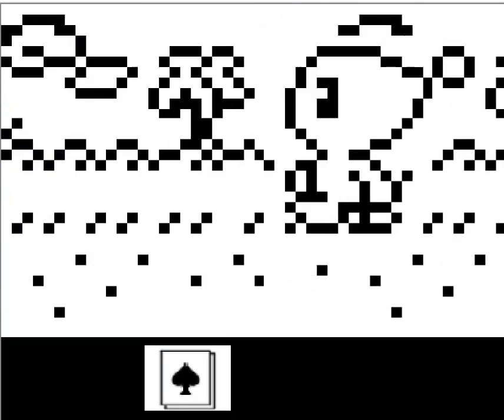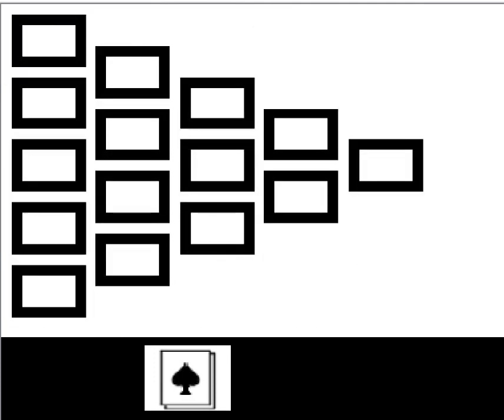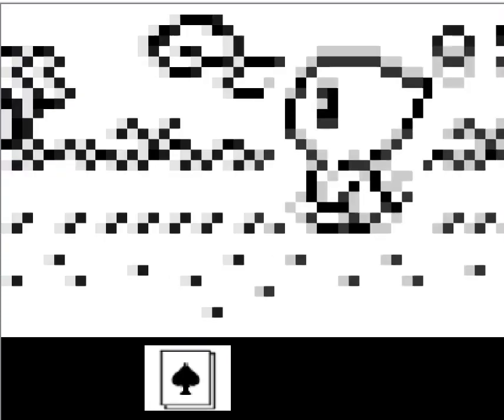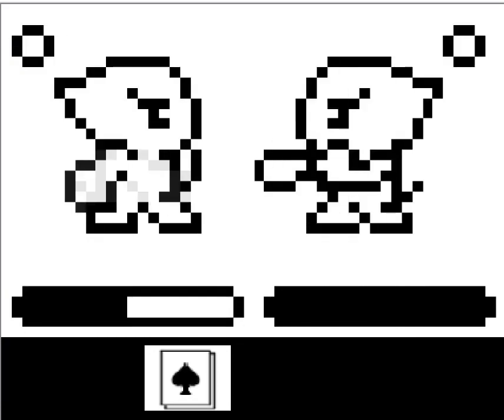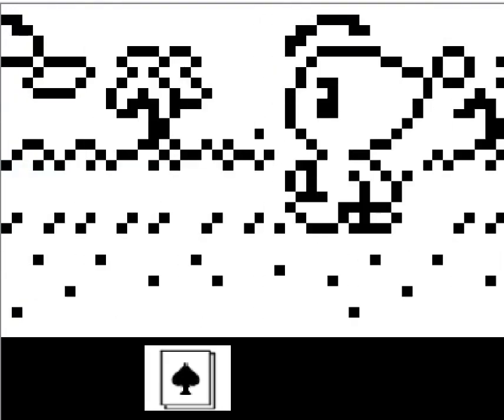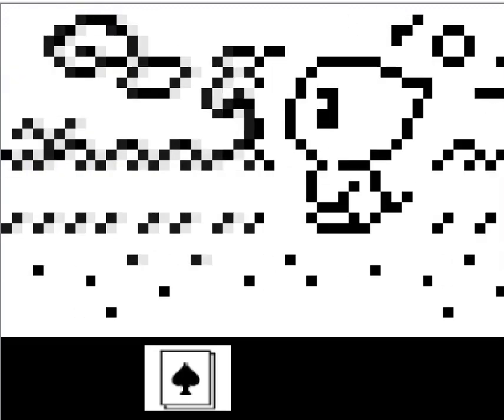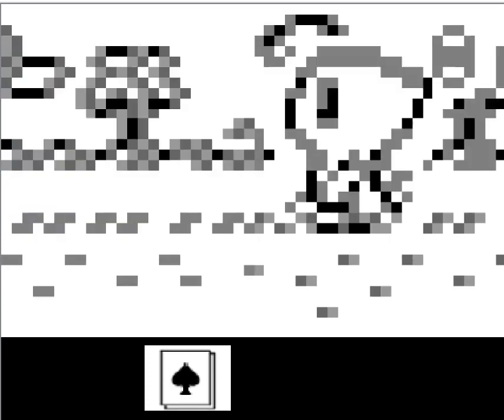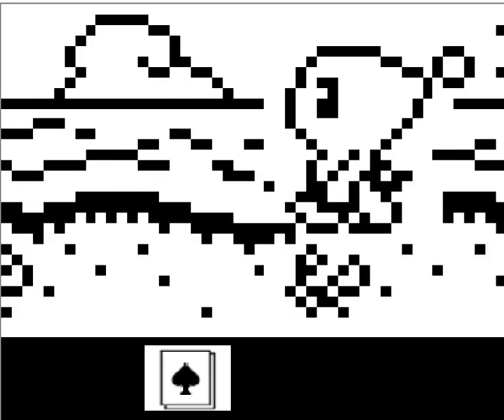All the Sonics - 311 - 魔訶不思議アドベンチャー!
この世のどこかで　ひかってる

yes. this is a video that I have made. in real life.